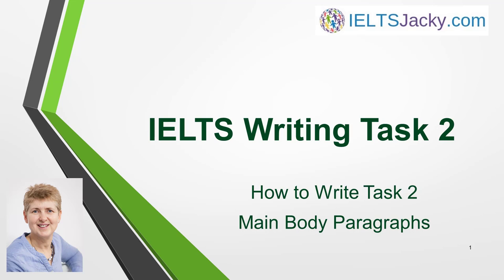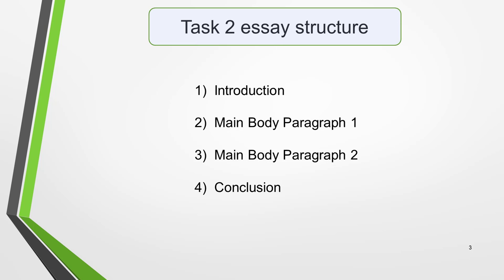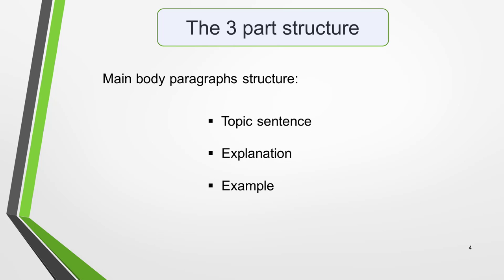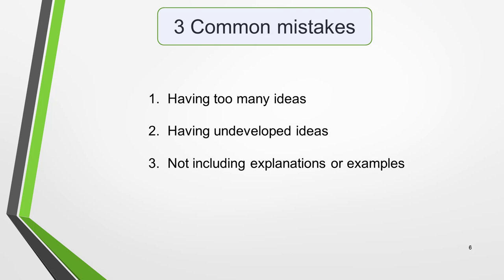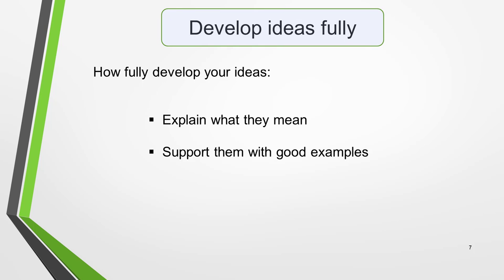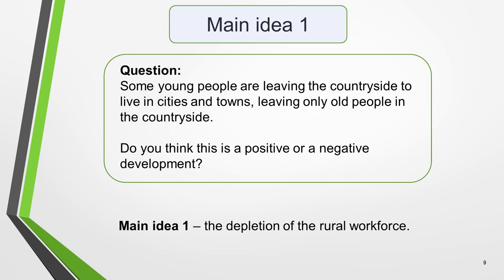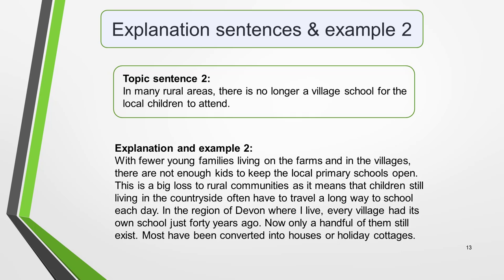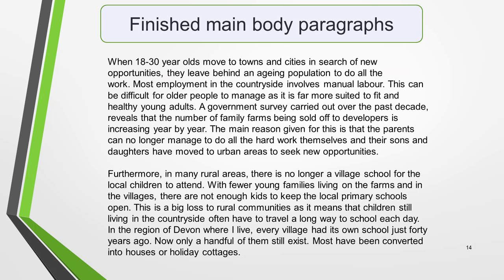IELTS Writing Task 2 - How to Write Task 2 Main Body Paragraphs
In this video, I show you step-by-step how to write main body paragraphs for a Task 2 essay.

In it you’ll learn:

• The 3 part structure
• 3 common mistakes to avoid
• How to write great main body paragraphs

The easy to learn structure I illustrate for you can be used to gain a high score for any type of Task 2 essay.

Here are the links to other lessons I mention in the video.

For more help, visit the writing section of my to find all the step-by-step guidance you need to write high scoring essays.

There are also lots more writing videos on my YouTube channel.